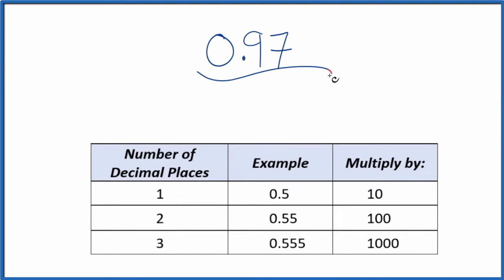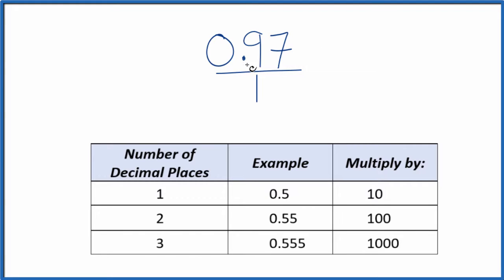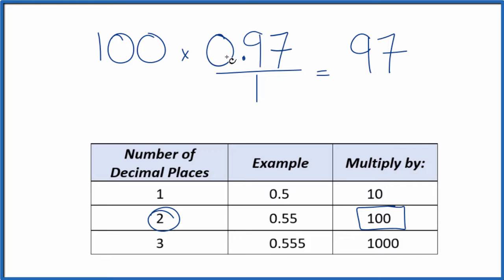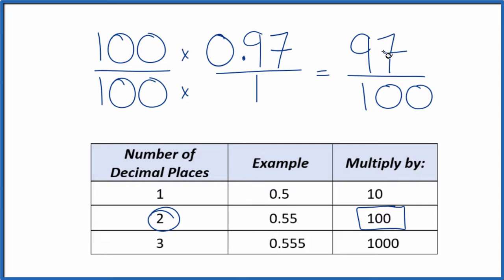0.97 as a Fraction (simplified form)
100/100 * 0.97/1

Next we find the lowest common factor for the numerator and denominator as shown in the video. That means that 0.97 can be expressed as the fraction 97/100. This can be reduced further to .